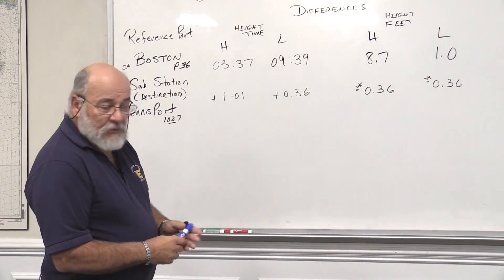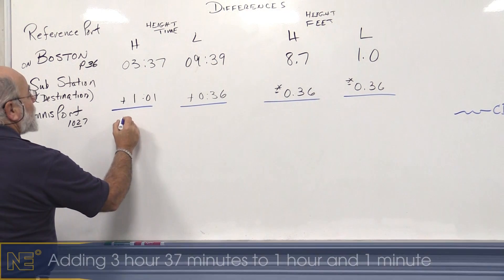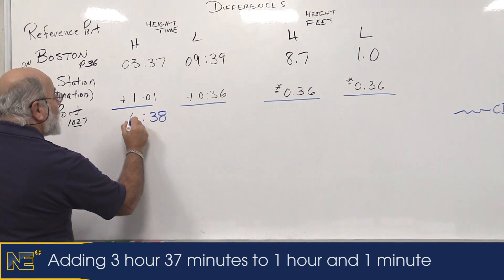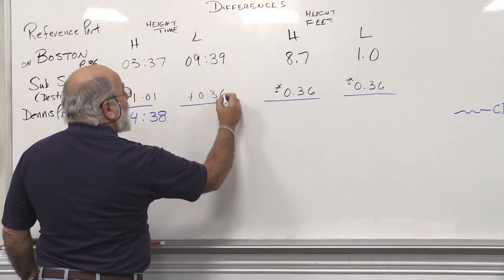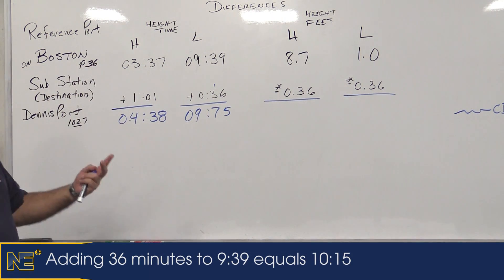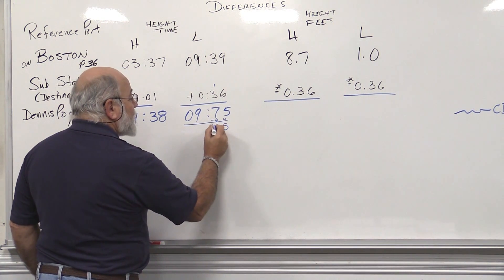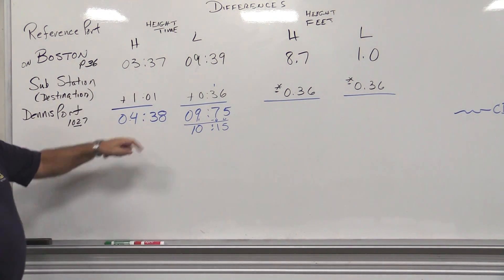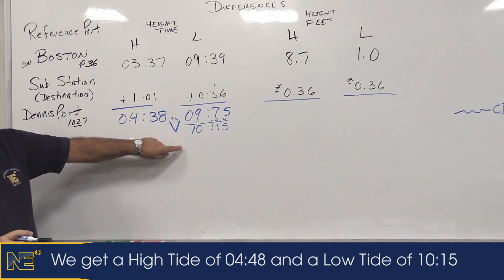Navigation - Tides Problem Explained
Capt. Dave Medeiros explains how to determine the depth of water at your destination using the tide information given.